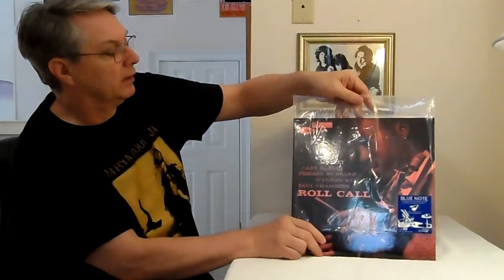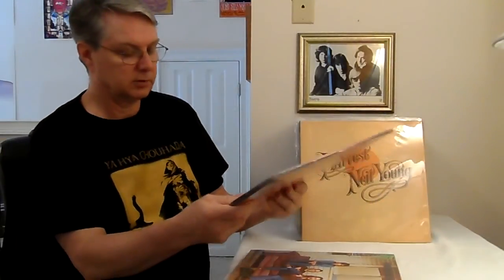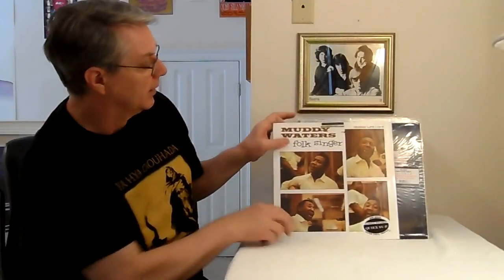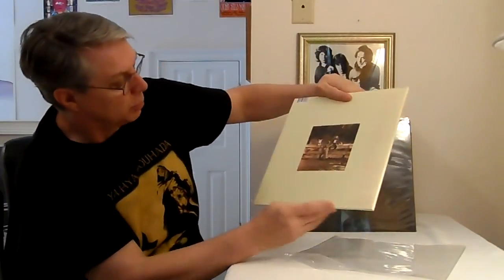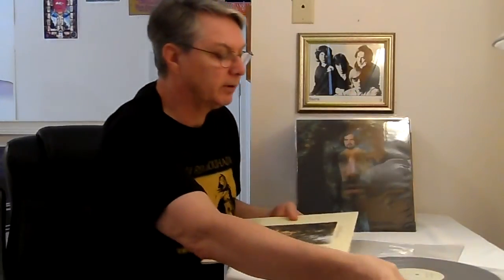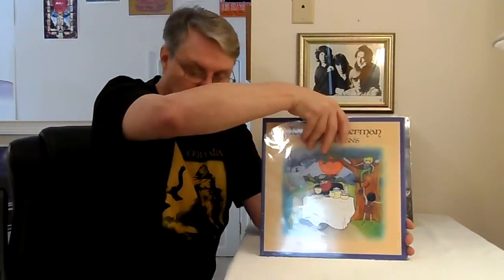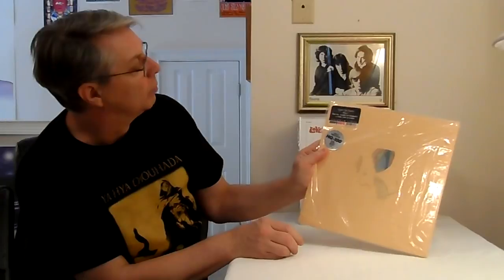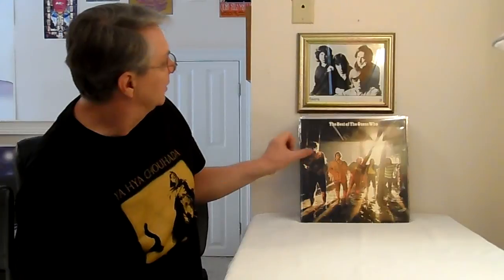Best of the vinyl reissues Part 1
Going through the collection pulling the best sounding reissues that I have found.